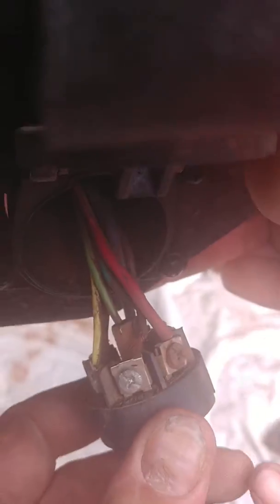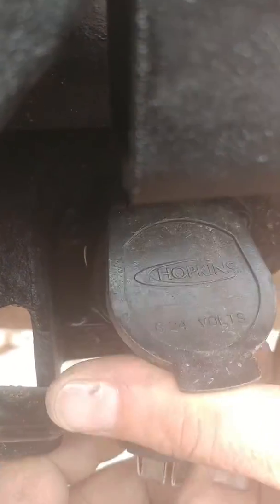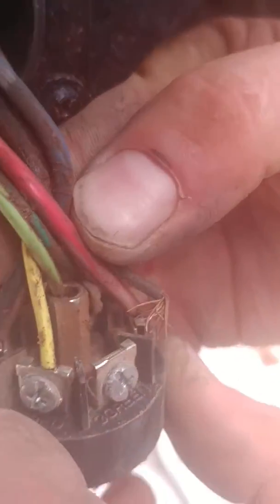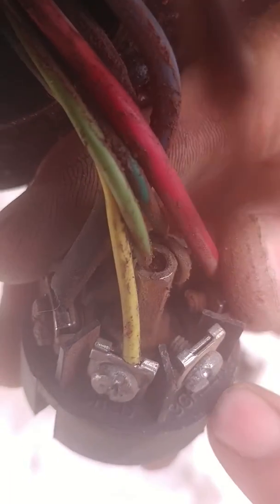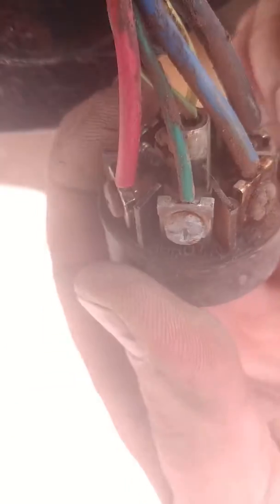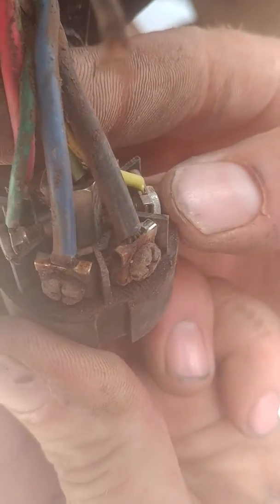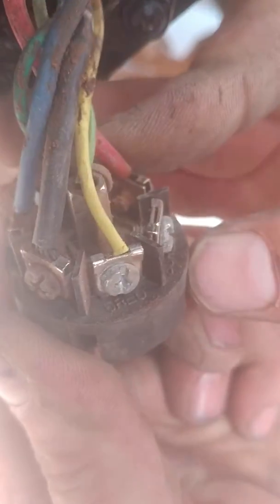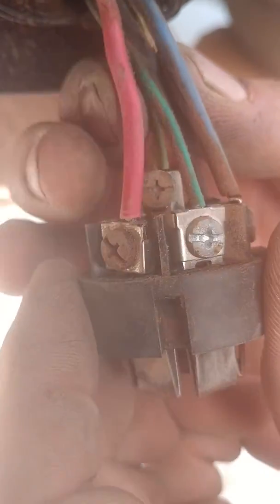Wiring for your trailer.. Must see!!